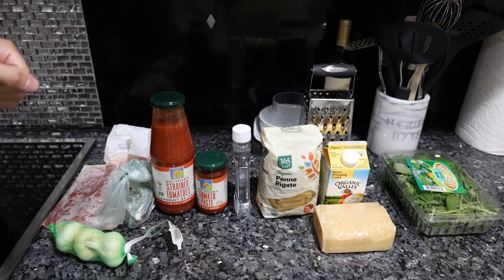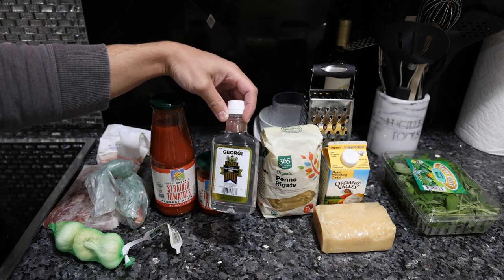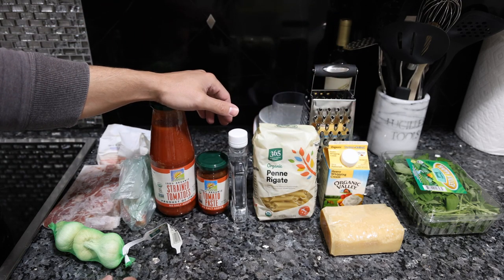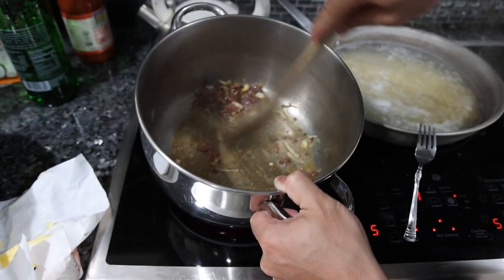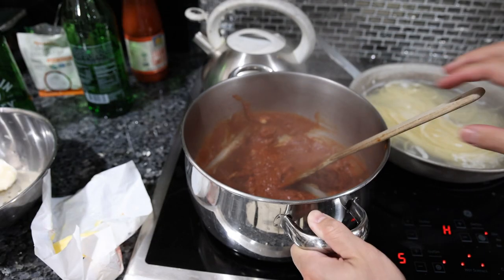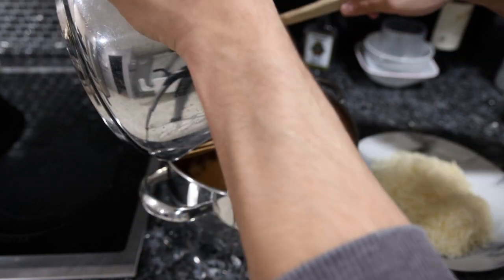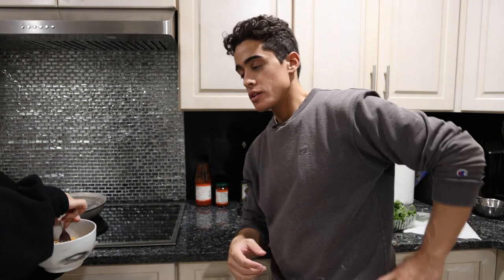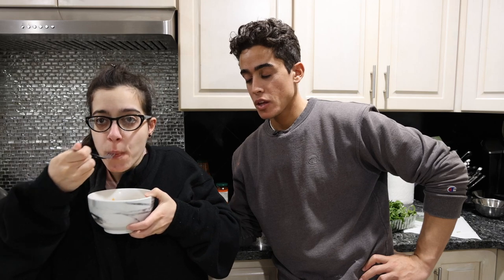Penne alla Vodka MADE HEALTHY! with high quality organic ingredients!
00:00 - A very popular pasta dish
00:26 - Ingredients
01:52 - Sauteeing aromatics
02:32 - Adding tomato components
02:49 - Boiling pasta
03:04 - Why vodka?
03:31 - Finishing the sauce
04:11 - Our taste tester joins us